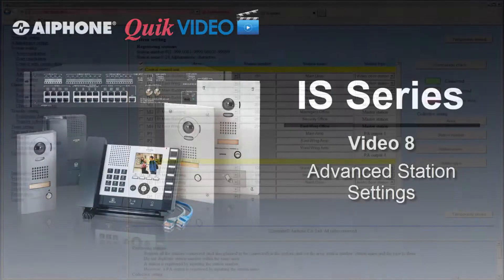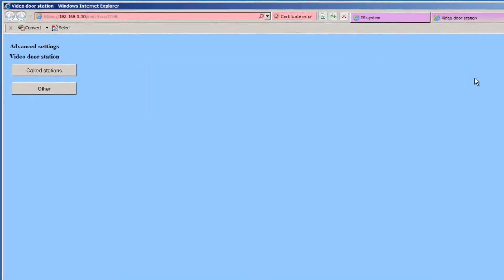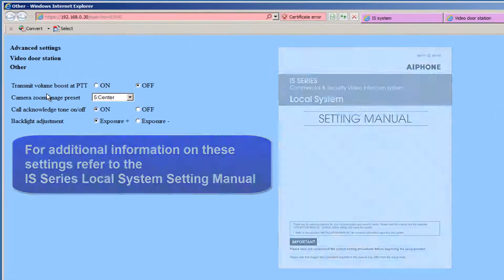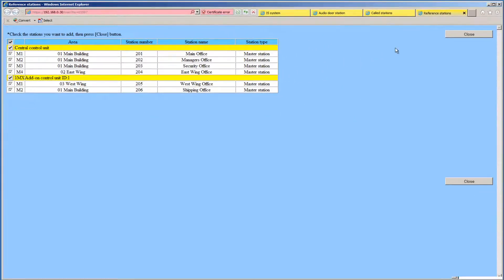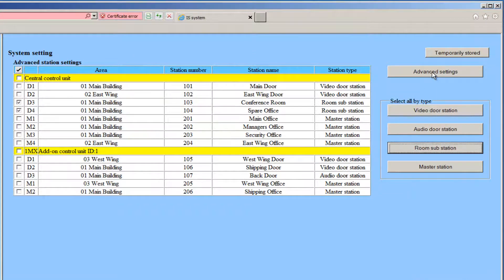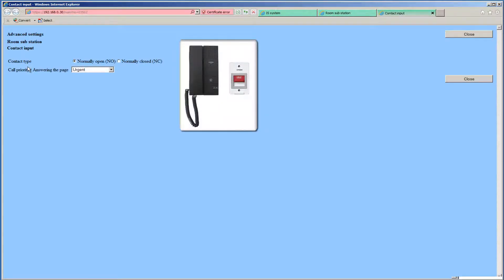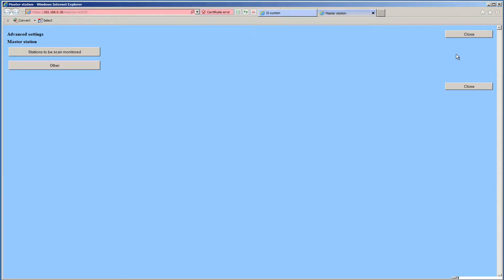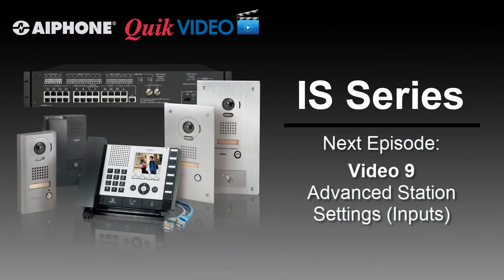IS Series: Video 8 - Advanced Station Settings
Learn how to program calling assignments and station specific features on the IS-CCU.